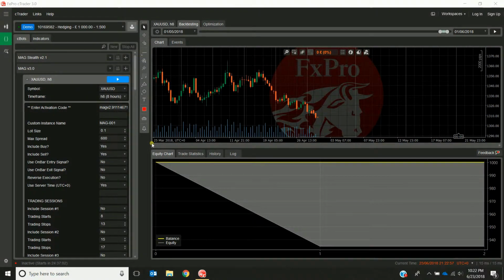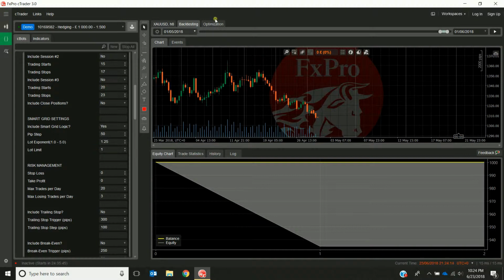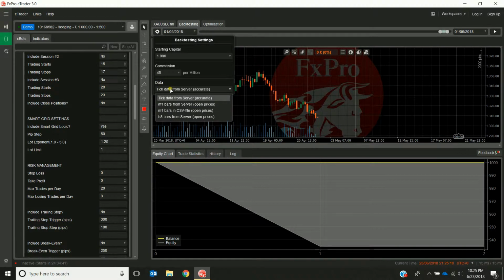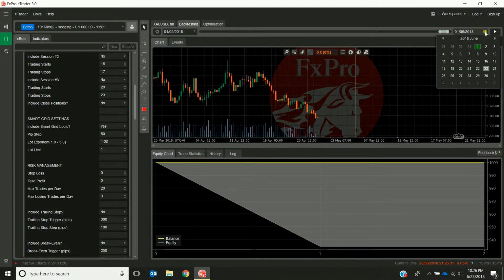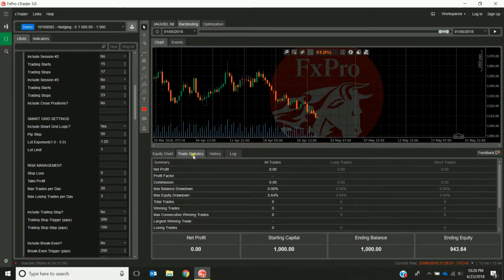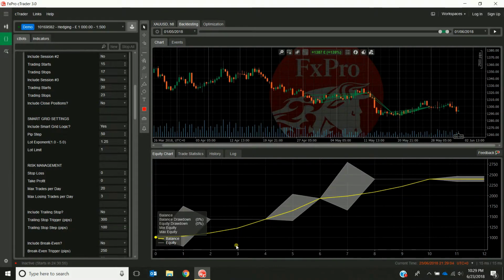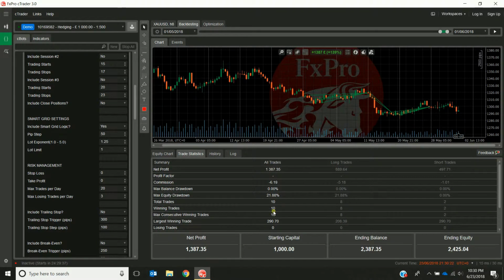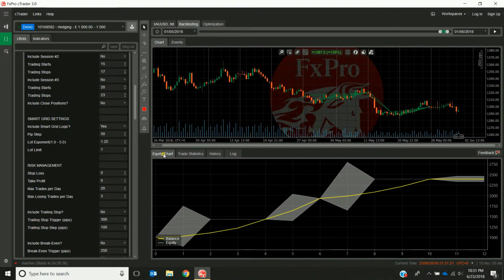14 Backtesting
A video covering backtesting with FX Pro trading platform / MAG v3.0. This video aims to give an understanding of how to backtest parameters created in MAGMA MAG v3.0 trading software.

Backtesting is the process of testing an automated trading system over historical price data in order to determine how it would perform in those market conditions, and to give an idea of how it might perform in future conditions.